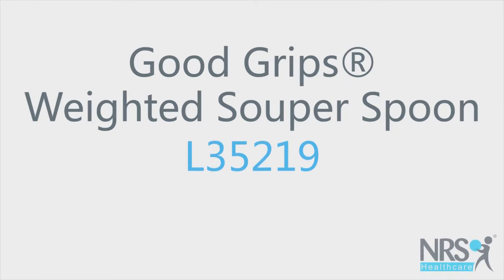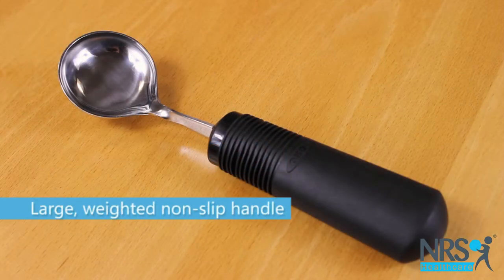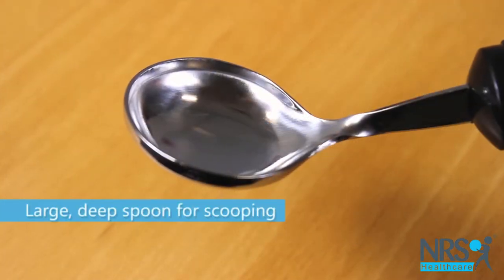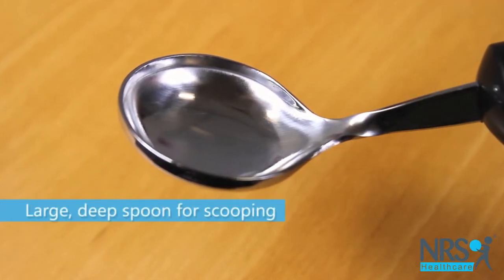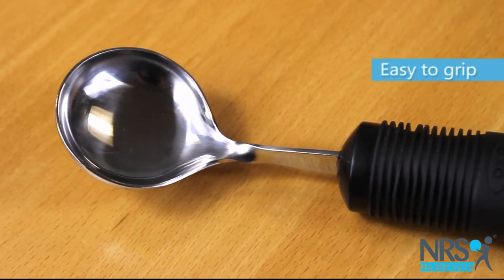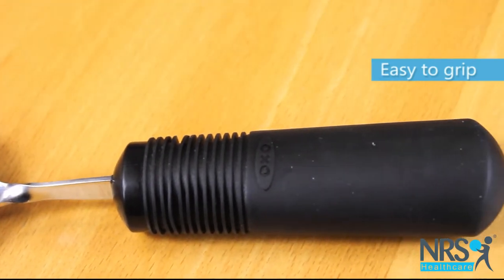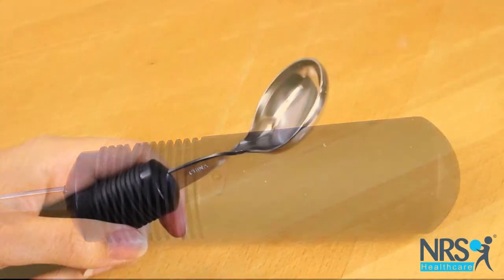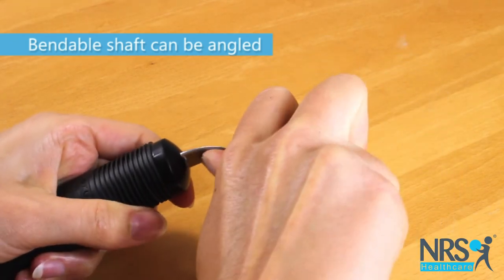Good Grips® Weighted Souper Spoon Review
This soup spoon is part of the Good Grips range of cutlery. It features a chunky, non-slip handle that is easier to grip than standard cutlery. The handle on this is weighted, which gives the user greater control over the spoon, particularly if they have tremors. The spoon section can be angled to make it curve towards the mouth, for easier eating. It's ideal for soups and cereals.